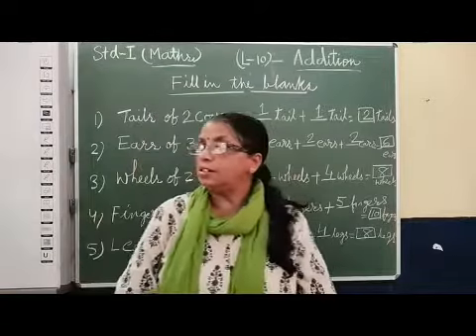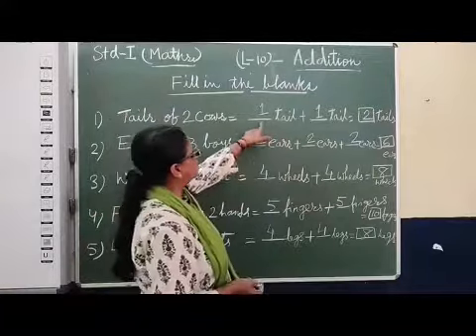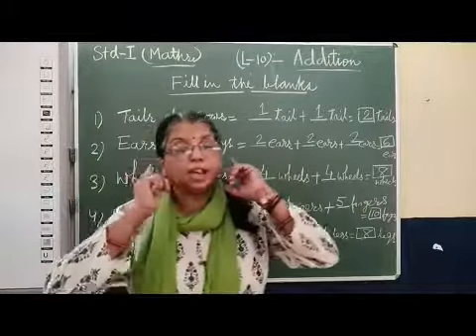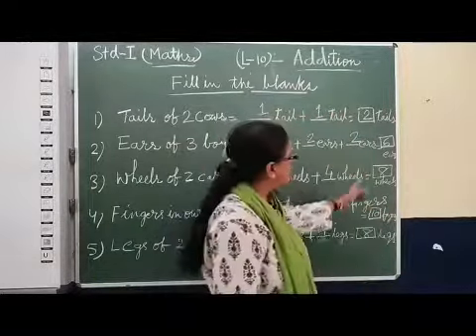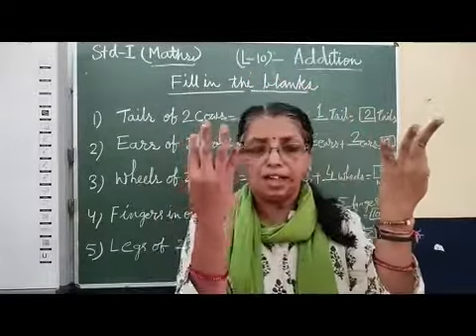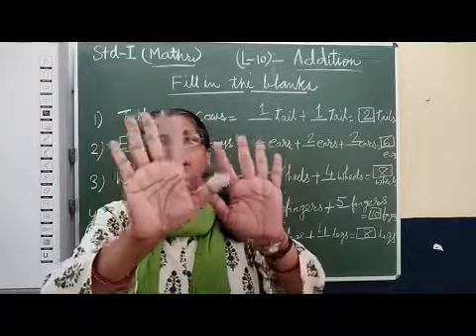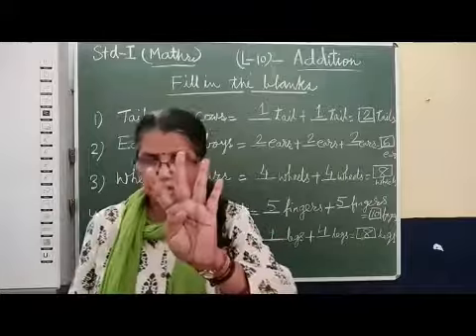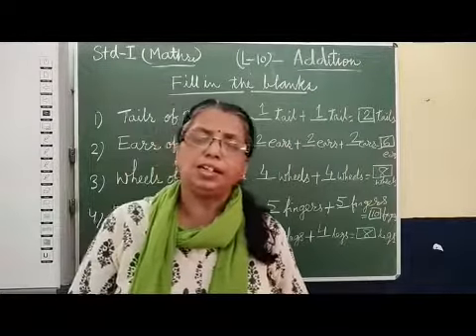I Maths Chapter 10 Addition Part 6